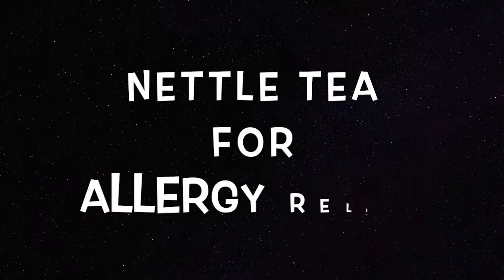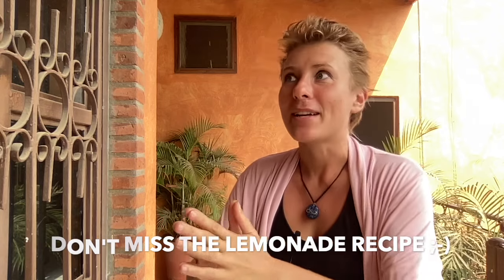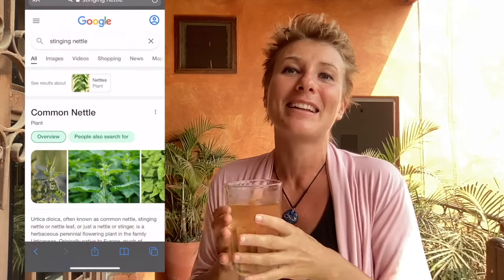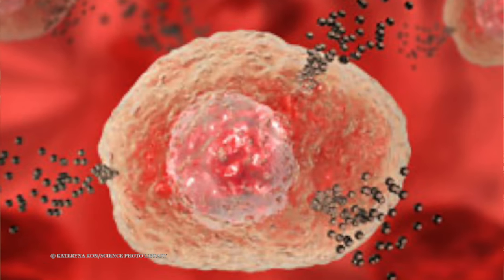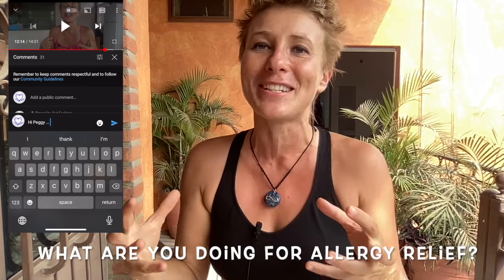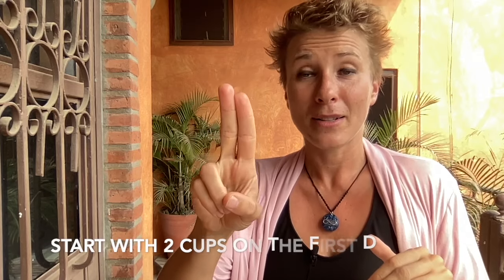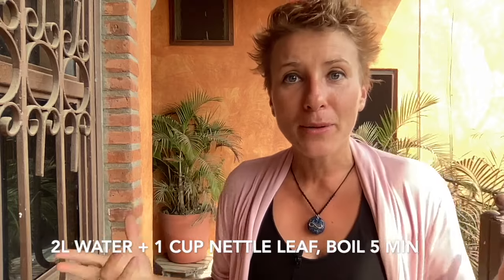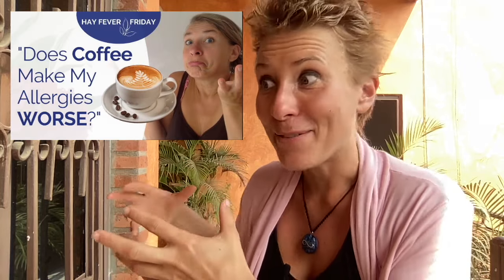Nettle Tea for Allergies Relief - Why it Works for EVERYONE!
This video explains how to use nettle tea for allergy relief. After suffering for 15+ years with seasonal allergies, I've been on the search to find hay fever relief for a long time!

ALLERGY RELIEF Cheat Sheet (FREE) 💚 The 5 worst mistakes that make allergies worse & what to do instead

ALLERGY RELIEF PROGRAM 💚 Start healing your allergies without meds in 1 week
(incl. meal plan, recipes, daily healing protocol)

When I first tried stinging nettle, I had no idea it would act as a natural antihistamine without any side effects. There are dozens of health benefits of stinging nettle and using it as a tea for allergies is just one of them.

I hope you'll enjoy this video of my favorite seasonal allergy treatment: stinging nettle tea.

Nettle leaf is an extremely effective remedy for allergies. It can provide quick allergy relief. Keep in mind that you need to consume a very strong tea or soup to see quick benefits and you are probably going to want to find a place to forage for the nettles if this remedy works for you or order a big batch online. Because you'll be using a lot of nettle leaves for allergies!

How to Harvest Stinging Nettle (Urtica Dioica)? To make nettle tea, nettle soup or nettle pesto

0:00 Intro & Overview
1:24 Where to find nettles
2:11 Why nettle works for allergies
4:40 How to use nettles
7:19 Side effects of nettle tea
8:09 Coffee and allergies
8:52 BONUS Nettle lemonade recipe

Peggy Schirmer is a participant in the Amazon Services LLC Associates Program, an affiliate advertising program designed to provide a means for sites to earn advertising fees by advertising and linking to amazon.com.

P.S. If you see this: Please start your comment w/ "YES"